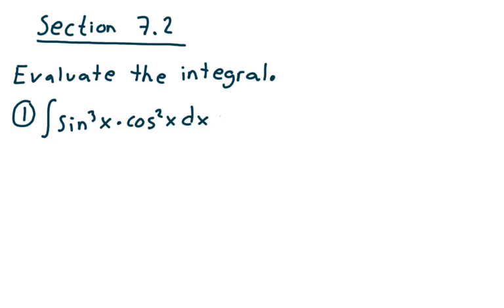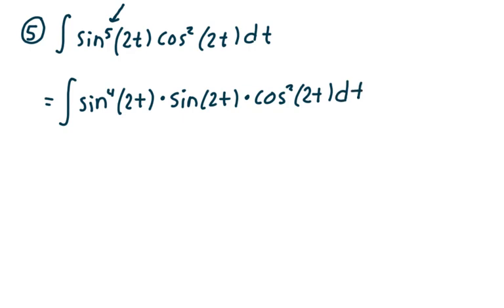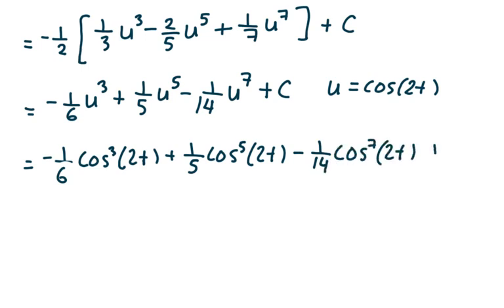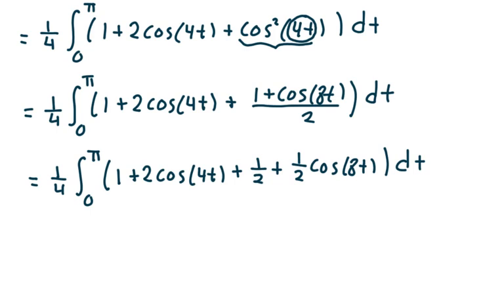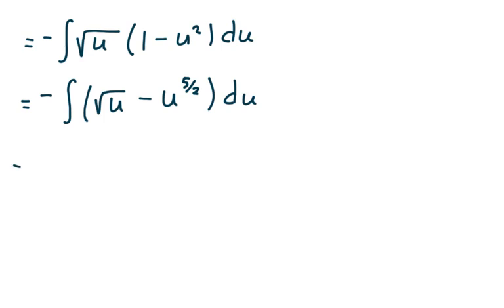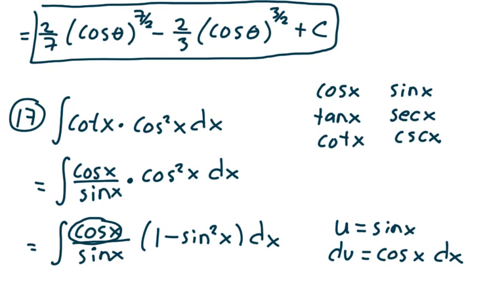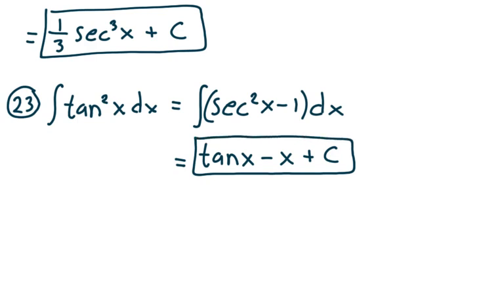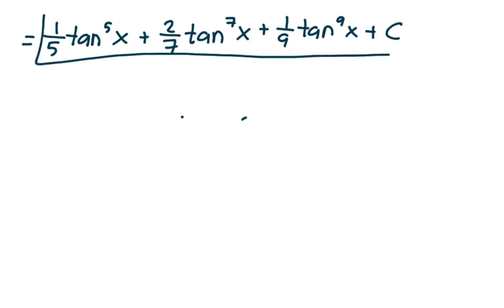Calculus 2, Section 7.2, problems 1, 5, 9, 13, 17, 21, 23, 25